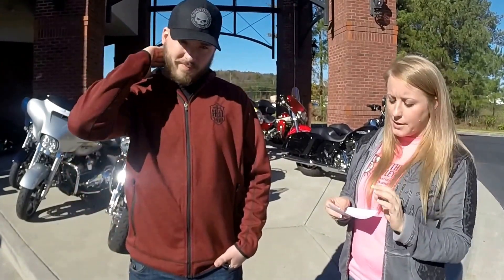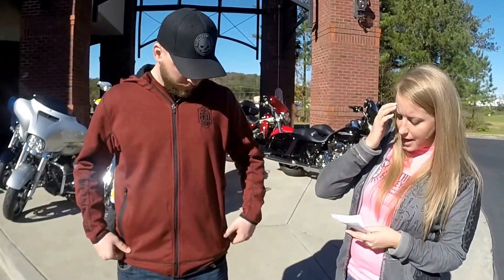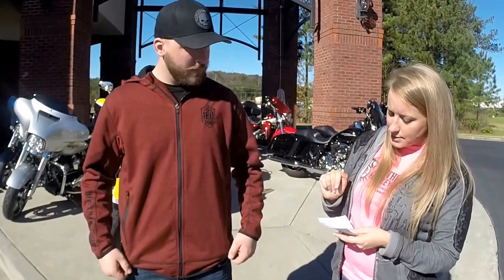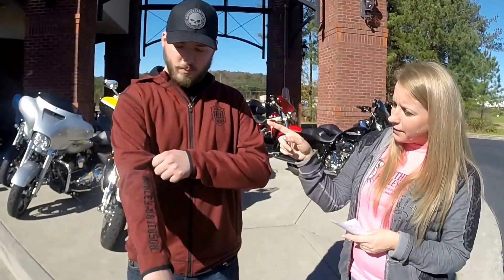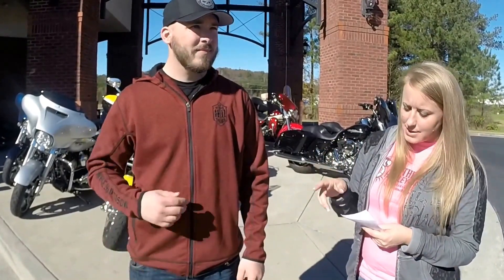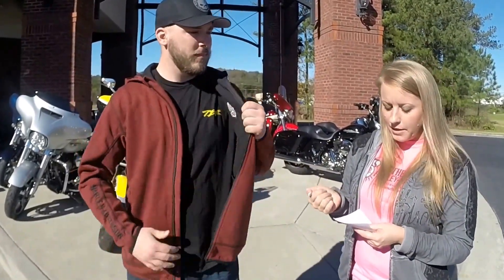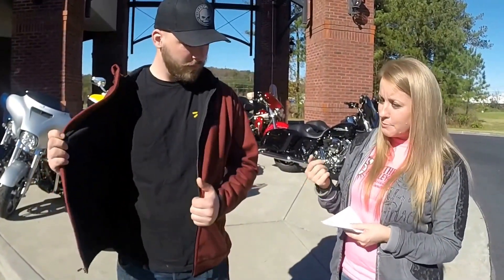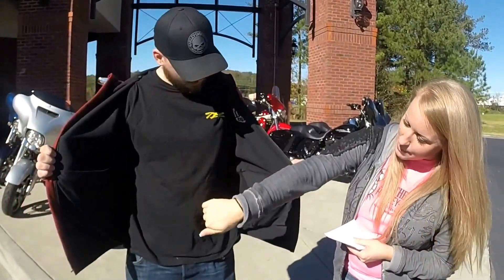Wool Blend Fleece Hoodie - Travis and Chris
96064-16VM

A fiery shade of brick red, our Wool-Blend Fleece Hoodie arrives in time for the colder weather. We suggest it as a lightweight, but warm, layer over long or short sleeve tees. For a punch of color, we sewed sporty contrasting seams on this comfortable men's hoodie. Peek at the inside for a patterned interior. Zipper pockets keep keys and phone in place.
85% acrylic, 15% wool with bonded 100% polyester rectangle jersey fleece backing
Zipper front
Two zipper hand-warmer pockets
Contrasting seams throughout
Embroidered graphics on right sleeve and left chest